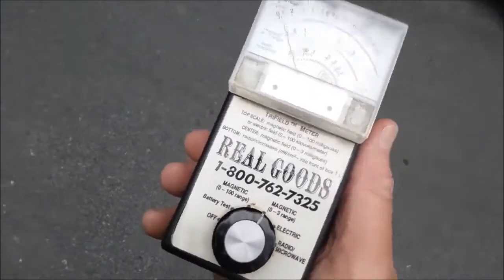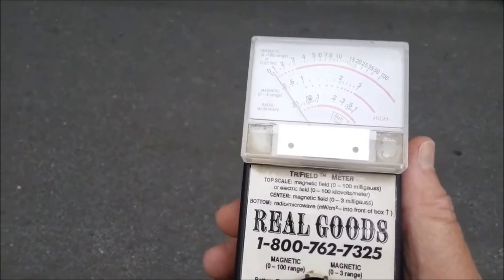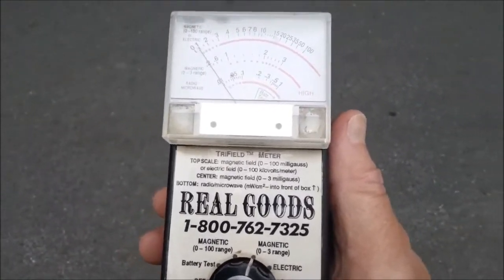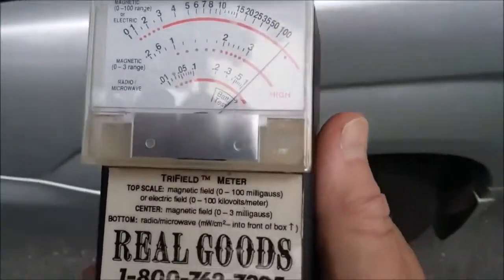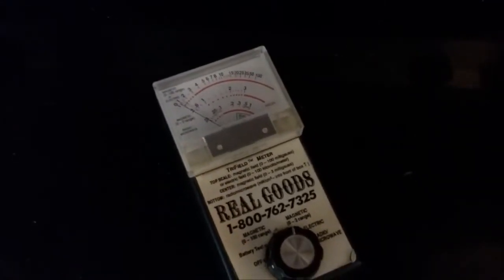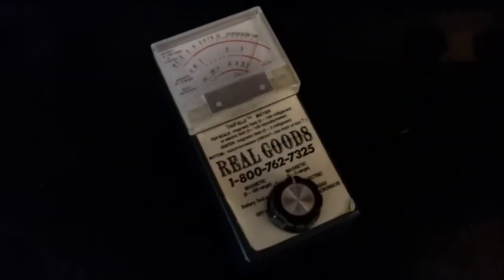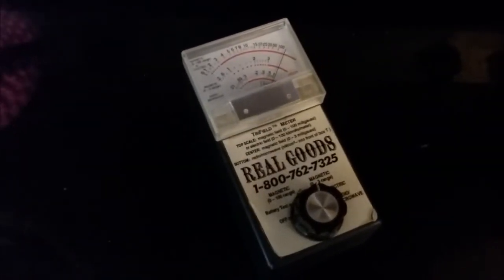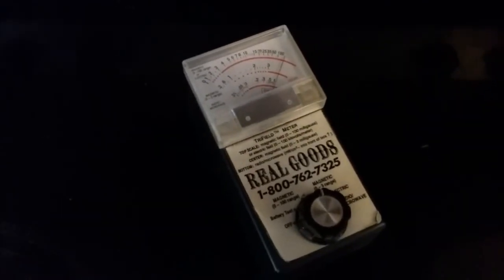electromagnetic testing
I try an electromagnetic tester at the Putney house.